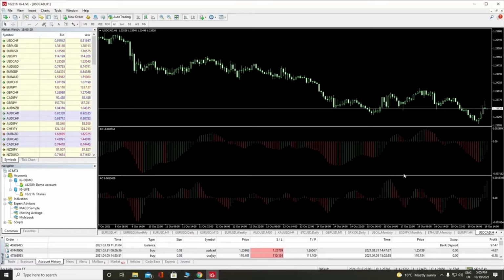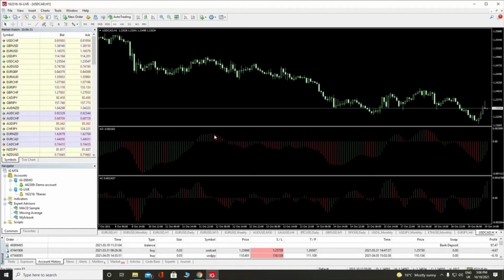Accelerator, Awesome indicator, a powerful tool. How to use it the proper way.(forex, trading)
This is another tutorial video of the series on how to use Accelerator - An awesome indicator in live markets. As we have mentioned many times we are trading our real account for the past years for the purposes of these series. I am covering both indicators as they combine data to work.
The Awesome Oscillator (AO), was developed by Bill Williams. Remember what we said about indicators and the given period. It is a momentum indicator, representing a 34-bar simple moving average that is subtracted from a 5-bar simple moving average.
The Awesome Oscillator measures the immediate momentum of the last 5 bars and compares it to the momentum in the last 34 bars. The Awesome Oscillator indicates if bulls or bears are in control of the market. Remember what we said as there is no perfect indicator... If there was everyone would make a profit, an awesome Oscillator (AO) is an indicator that is a non-limiting oscillator, providing insight into the weakness or the strength of an entity. The Awesome Oscillator is used to measure market momentum and warn us of possible reversals. The market builds momentum at some crucial range of prices. The indicator comes to verify that the market is ready either to reverse or continue trending.
The accelerator (AC) is an indicator that shows the force behind movements. The AC indicator helps you identify reversals – where the price of an asset changes direction and moves from an uptrend to a downtrend or vice versa.
In this video, i am covering this indicator, but as we said again and again... There is no holy grail in trading..
Your opinion counts Follow us on :
I hope you enjoy it!!!
Trade safe !!!